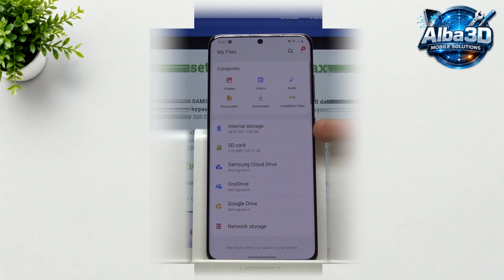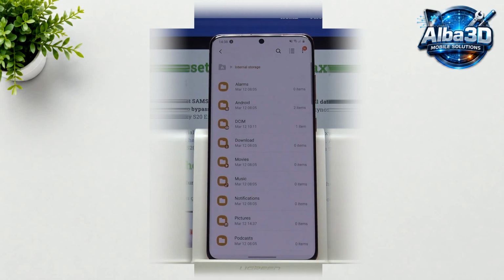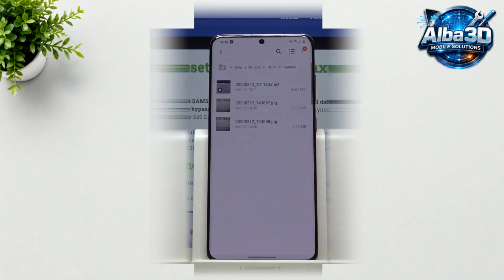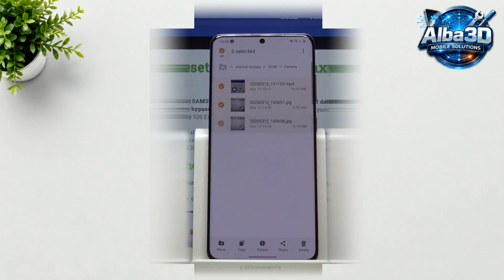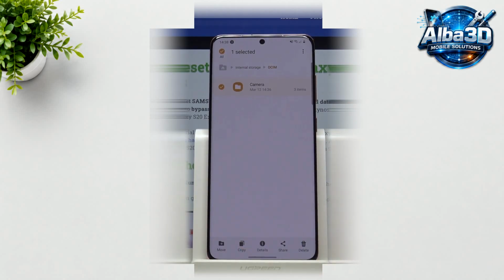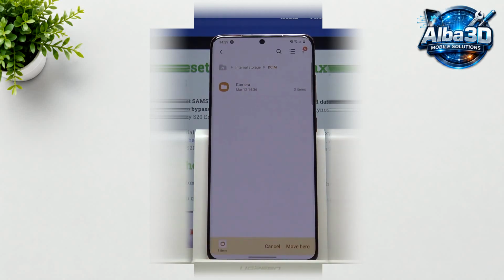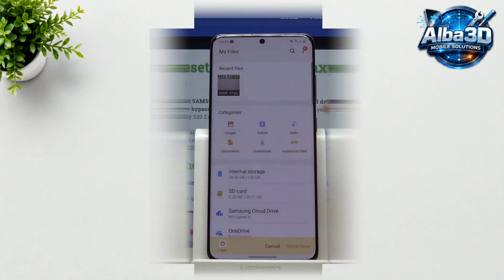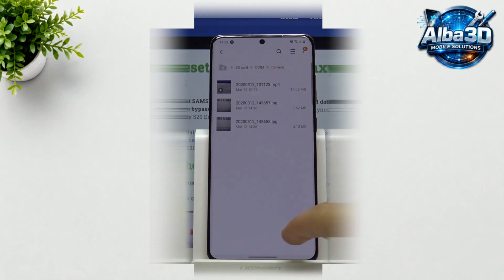How to Move Data from Internal Storage to SD Card on SAMSUNG Galaxy S20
In this video, you can check out how to easily transfer data from the SAMSUNG Galaxy S20. You can use this method to back up personal files and take advantage of extra storage. Follow our step-by-step tutorial to transfer data to your memory card.

How to move data to SD Card on SAMSUNG Galaxy S20? How to transfer data in SAMSUNG Galaxy S20? How to transfer personal data to the memory card in SAMSUNG Galaxy S20? How to move data from internal storage to Micro SD Card on SAMSUNG Galaxy S20?

For news and updates:

albastuz3d.net